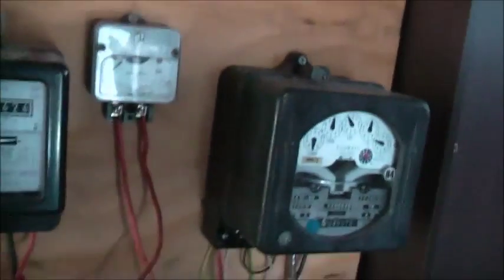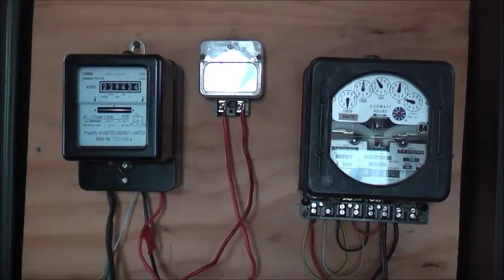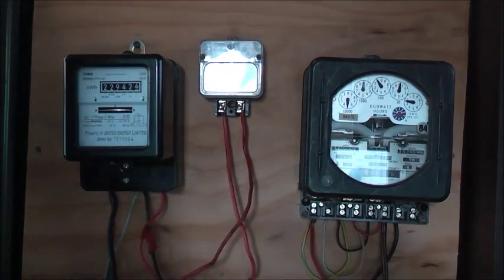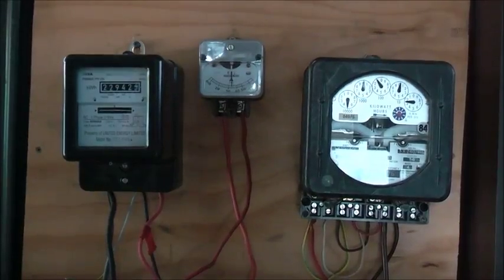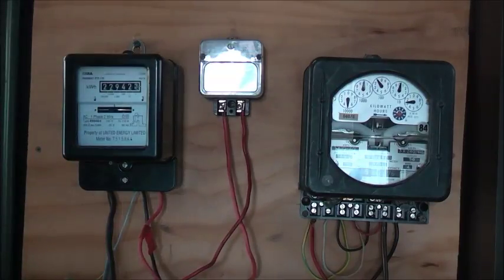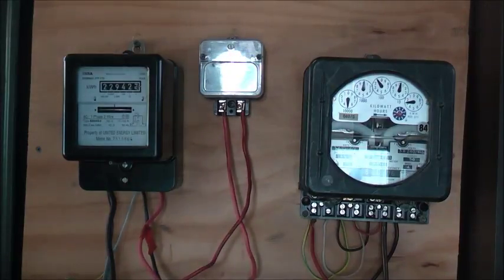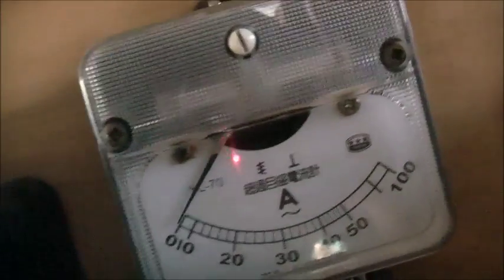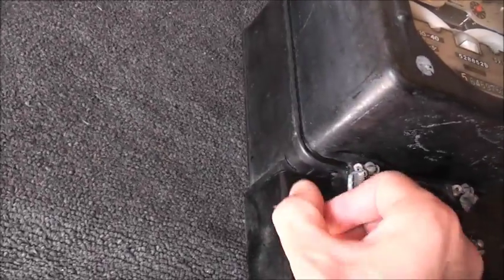EMAIL 3 PH SD Watthour Meter Test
Working well with the amp meter